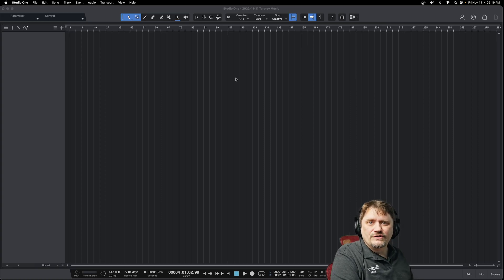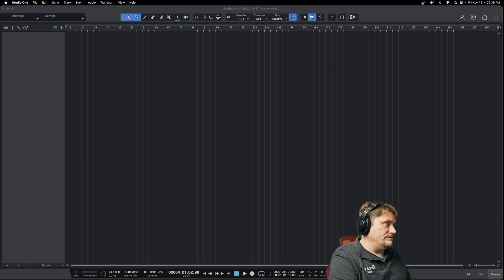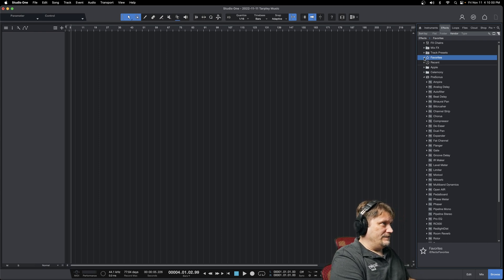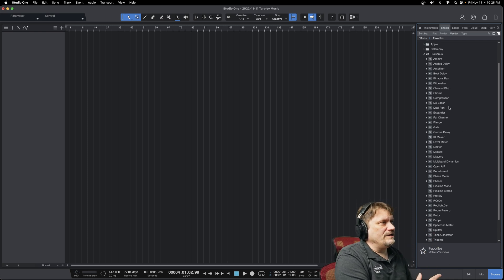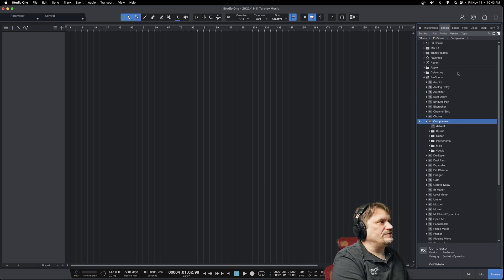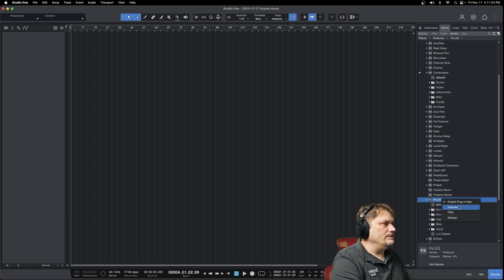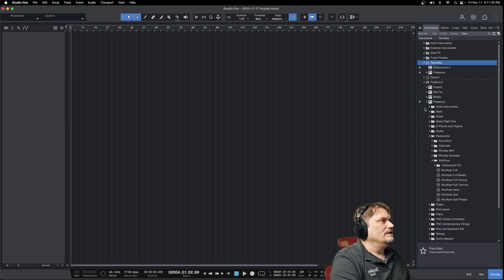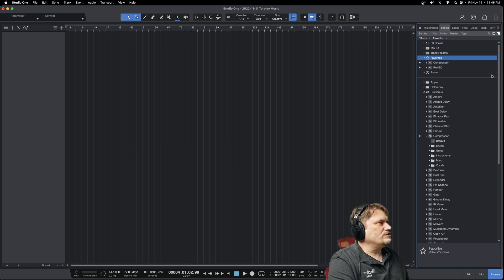How To Assign Favorites In Studio One 6 - Lesson 11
In Lesson 11 of Getting Started, James G shows you how to organize your favorite plugins for quick access in Stduio One 6. Getting Started is our PreSonus Studio One 6 tutorial series. We understand that Getting Started is sometimes the hardest thing to do, but we are here to help!

👏 Credits

Host: James Gilliland
Director: Ryan Hopson
Producer: Brad Tarpley
Writer: James Gilliland
Cinematographer: Ryan Hopson
Editor: Ryan Hopson

Main Camera: Sony FX3
Main Lens: Sony FE 50mm F1.2 GM
Secondary Camera: Sony FX3
Secondary Lens: Sony FE 24-70 F2.8 GM
Photography Camera: Sony a7IV
Photography Lens: Sony 50mm F1.2 GM
Recording Computer: Apple M1 iMac
Editing Computer: Apple M1 Max 14” MacBook Pro
Audio Interface: Focusrite Clarett+ 8Pre
Shotgun Microphone: Sennheiser MKH416-P48U3
Dynamic Microphone: Sennheiser e 906
Recording Software: PreSonus Studio One Professional
Video Editing Software: Blackmagic DaVinci Resolve Studio 18
Audio Monitors: PreSonus Eris E5 (x2)
Controller: PreSonus Faderport
Power Conditioner: FURMAN M-8LX
Lights: Apurture 120d II (x3)
Secondary Lights: Phillips Hue Play Light Bar (x4)